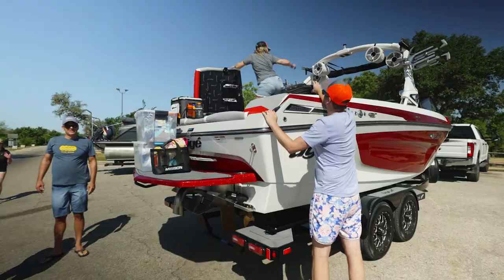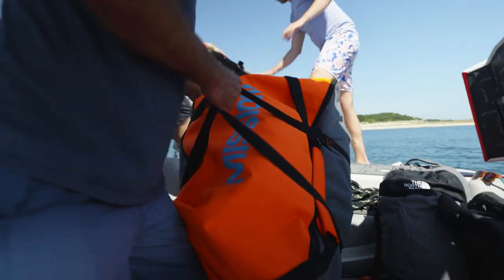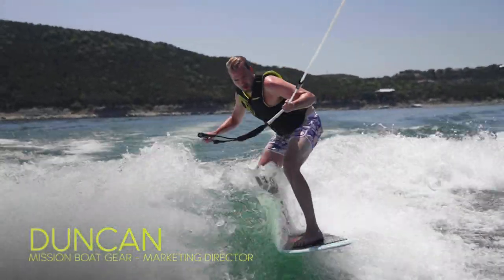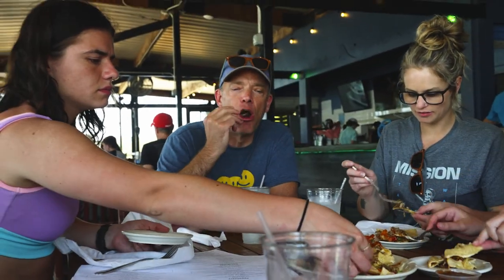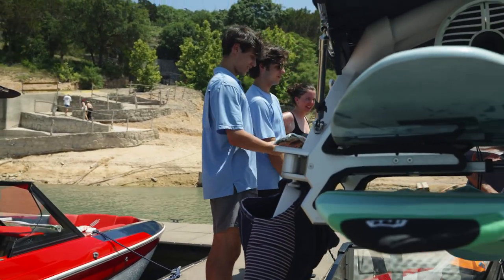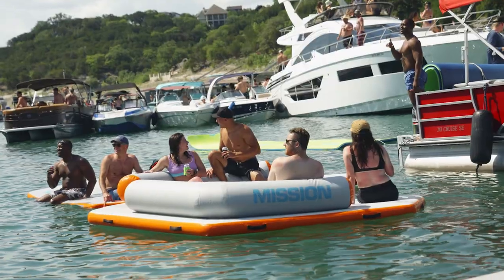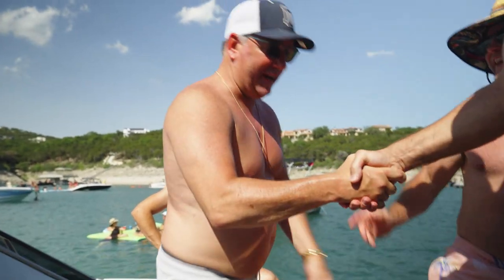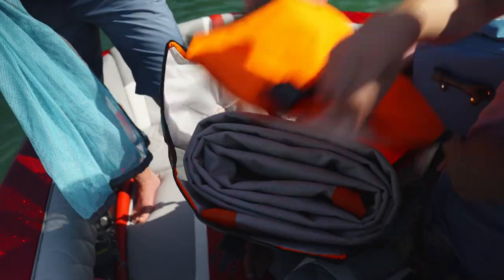Boat Day on Lake Travis - Austin, TX | Ep 4 | Boating, Surfing, and Giving Away MISSION Gear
Minnetonka Mark and the MISSION crew saddle up and head down to Austin, Texas to visit the notorious Lake Travis. Turns out, Southern Hospitality ain't no lie–and we didn't know quite how to respond except by giving away a ton of free gear!  Special thanks to the good folks at Austin Boats & Motors (NXTLVL Marine) for showing us what Lake Life is really all about.